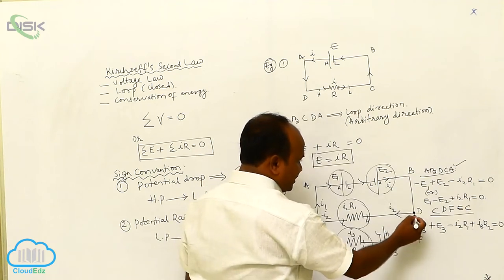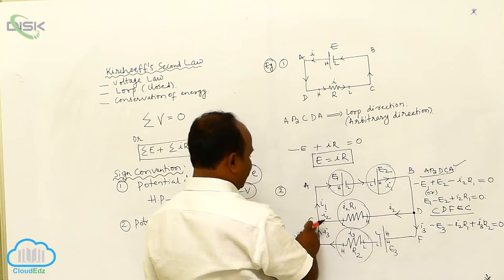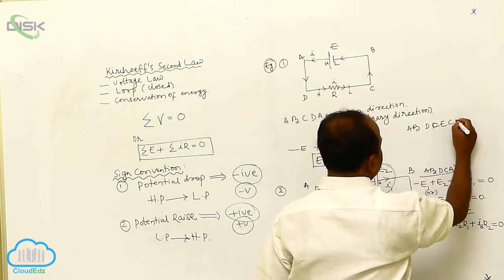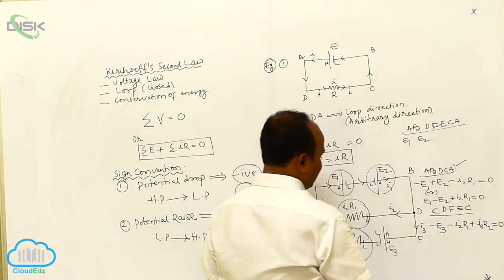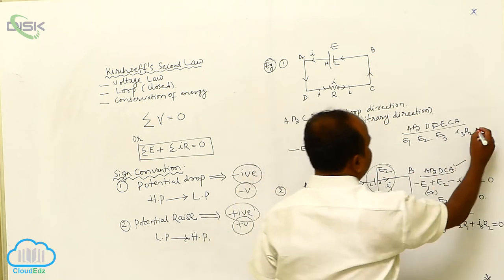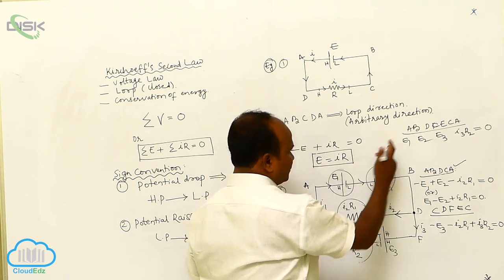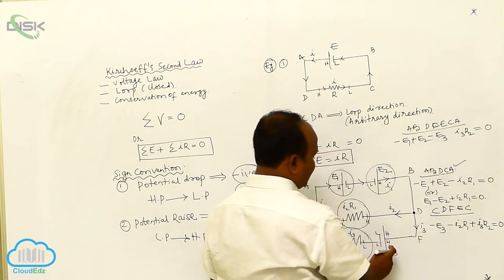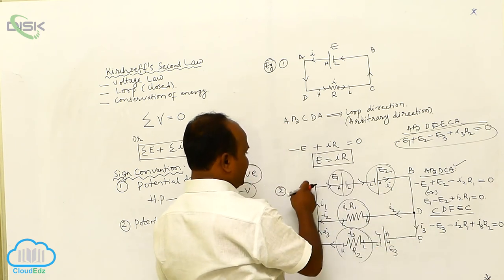Kirchhoff's Rules || Kirchoff 2nd law 7 || Disk Telangana